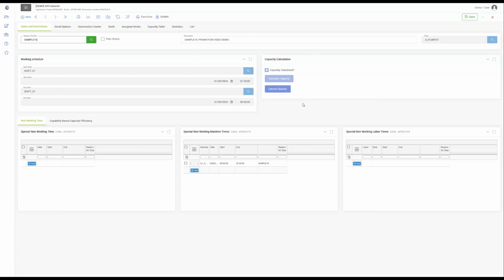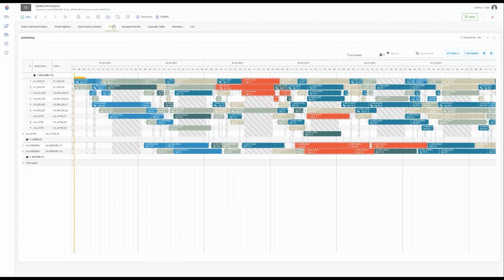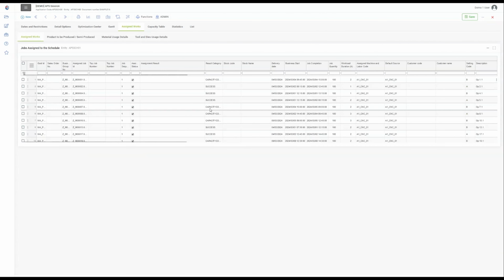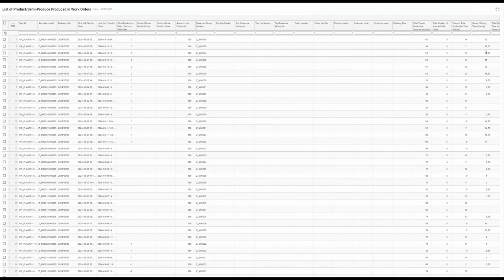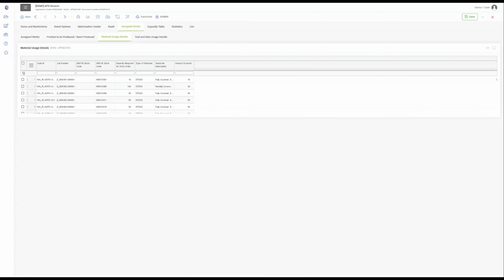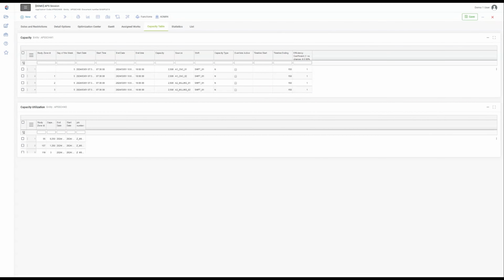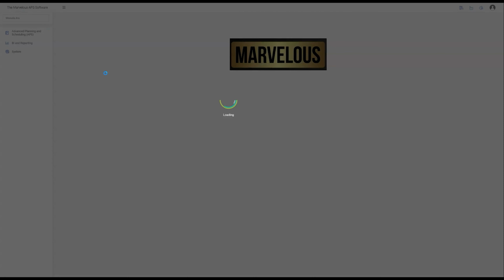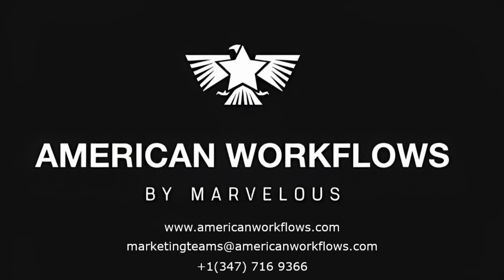The Marvelous APS Software: Life Sciences Industry Edition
The Marvelous APS Software Life Sciences Industry Edition: Advanced Planning & Scheduling System For Manufacturing, Mining, Construction and Workshops.

1. AI America P3M Software: AI Powered Machine-Condition Monitoring and Predictive Asset/Machine/Facility Maintenance Management Software (AI Powered CMMS/EAM.)
2. The Marvelous APS Software: Advanced Manufacturing Planning & Scheduling Software.
3. Sierra Compliance and Quality Management Software: ISO, GMP, Quality, Risk and Compliance Management Software.
4. The Marvelous Social CRM Software Platform: Integrated Social Media/Email/Text Message Marketing and Sales Pipeline Management Software.
5. American Eagle No/Code Workflow Software Platform: Premier No/Code Business Process Automation Software Platform. Digitize and automate any business workflow. This platform comes with natively built-in OCR, Document Management/Records Management, Executive Dashboard and AI Module.
6. The Marvelous Low/Code Workflow Software Platform: Low/Code Business Process Automation Software Platform. Digitize and automate any business workflow.
7. The Marvelous Real Estate and Contract Management Software: Manage properties, facilities, tenants and contracts digitally.
8. American Field/Area Distribution Management Software For Food & Beverage Industry: Manage regional/local sales reps and field sales force, distribution regions with geofencing, take orders and fulfill orders digitally.
9. The Marvelous Distribution Management Software For Automotive Part Industry: Manage your automotive spare part inventory, place orders, manage sales, manage marketing, manage training of your staff and manage financials on one simple business platform. This software is designed for automotive part industry.
10. The Marvelous Process & Discrete Manufacturing Management Software.
11. American Eagle HR Management & Employee Self Service Management Software.
12. The Marvelous Project Management Software.
13. P3M Contract Management Software: Vendor/Customer contract creation, communication, renewal, automation and self-service portal software.